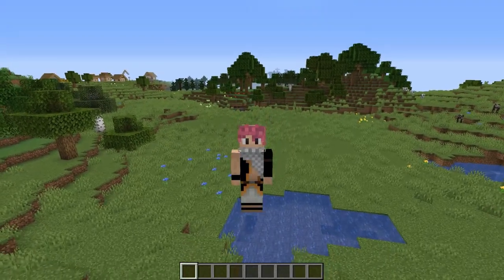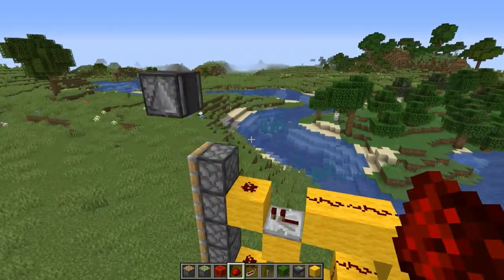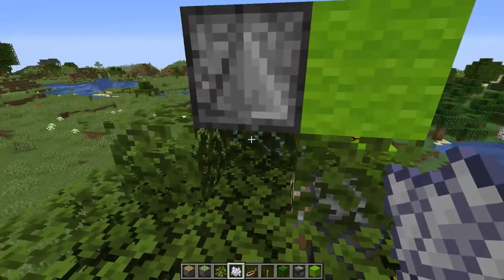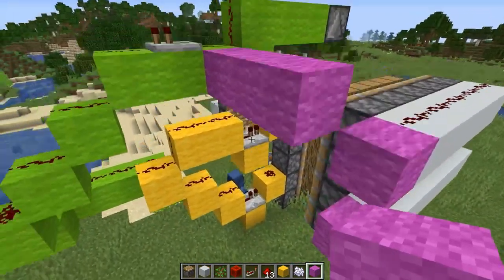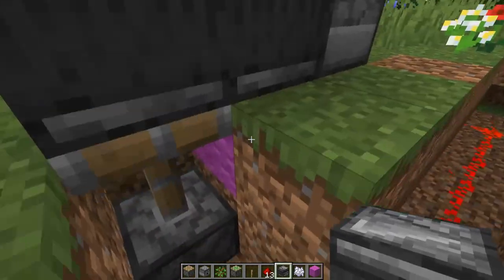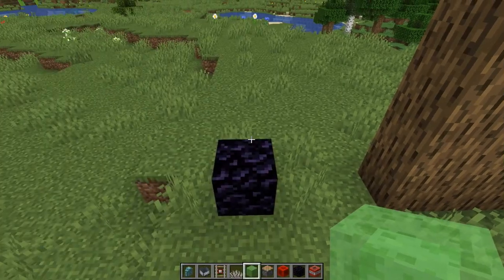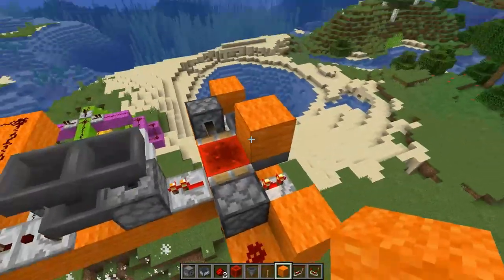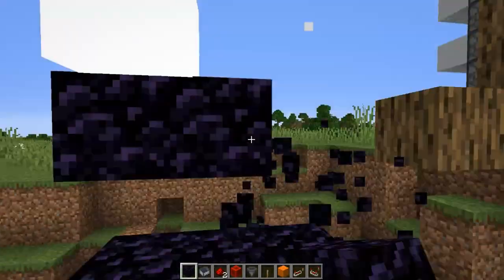TNT Powered Tree Farm In Minecraft 1.14 Tutorial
In this tutorial we build a tnt powered tree farm in minecraft 1.14 this is also a fun farm to build and the redstone is not to complicated.

This Channel is also Family Friendly suitable for any ages.